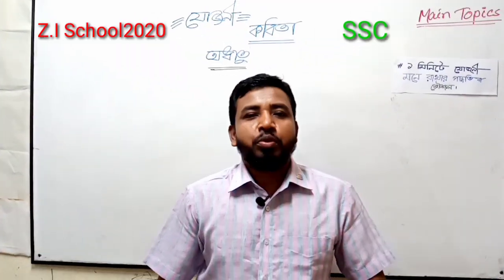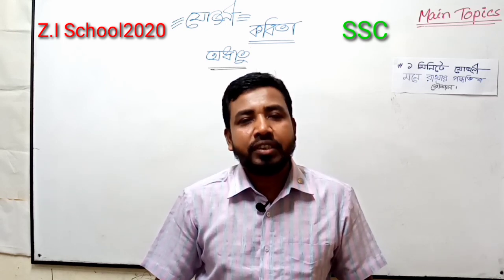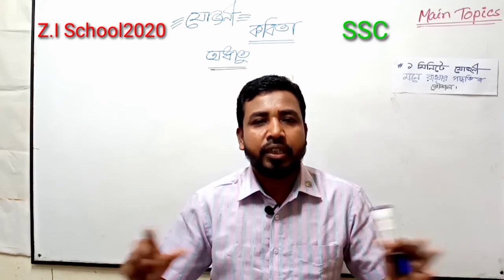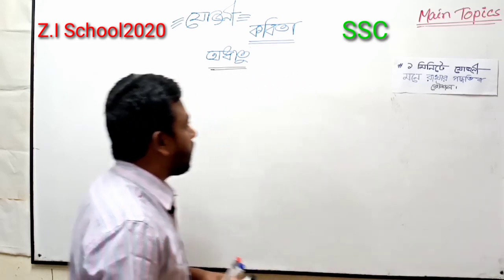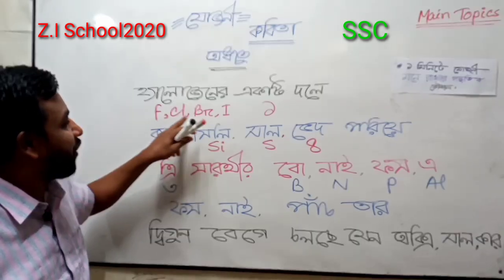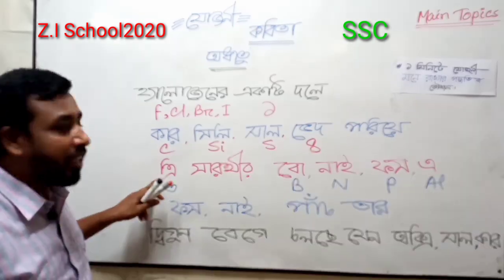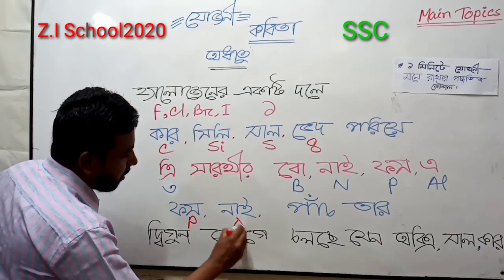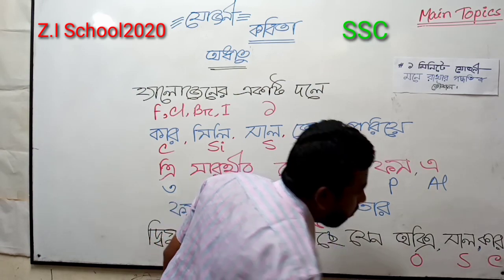9-10 Online Class Bangla || SSC Chemistry Chemical Bond Chapter 5 || Chemistry Tutorial || Valency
This video shows how to remember Valenty in 1 minute through poetry and students will enjoy watching and remember Valency with joy.
Z.I School2020
Md.Zahirul Islam

9-10 chemistry book 2018,chemistry book class 9-10 bd,chemistry class 9-10 in bangla,
chemistry for class 9-10,chemistry class 9 10 minute school,ncert chemistry 9 10,
onnorokom pathshala chemistry 9-10,chemistry practical 9 10,class 9-10 chemistry chapter 11,chemistry 9-10 chapter 11,chemistry 9-10 chapter 1,10 minute school 9-10 chemistry,
chemistry 9-10 chapter 10,class 9-10 chemistry chapter 12,chemistry 9-10 chapter 2,
ssc chemistry bangla,ssc chemistry basic,ssc chemistry board question,
ssc chemistry bd,ssc chemistry board solution 2020,ssc chemistry english version,
ssc chemistry electrolysis,ssc chemistry electron configuration,ssc chemistry exampur,
ssc chemistry exam 2020,ssc chemistry technique easy education,istry for ssc exam,
ssc chemistry fahad sir,ssc chemistry final suggestion 2020,ssc chemistry full course,
chemistry for ssc cgl,chemistry for ssc,chemistry for ssc cgl wifistudy,chemistry for ssc je,chemistry for ssc chsl,fsc chemistry,ssc chemistry important chapter,
ssc chemistry in english,ssc chemistry important questions,ssc chemistry practical in bangla,ssc chsl chemistry questions in english,ssc chemistry lecture in bangla,
ssc chemistry notes in bengali,isc chemistry,isc chemistry 2020,isc chemistry class 12,
isc chemistry class 12 2020,isc chemistry paper 2020,isc chemistry 2020 solved,
isc chemistry 2020 paper solved,isc chemistry 2020 solutions,ssc chemistry jaron bijaron,
ssc je chemistry questions,ssc je chemistry lecture,chemistry mcq for ssc je,
chemistry for ssc je exampur,chemistry class for ssc je,ssc je chemistry syllabus,
ssc chemistry practical khata,ssc chemistry live class,ssc chemistry limiting reactant,
ssc chemistry le chatelier's principle,chemistry lecture for ssc,udvash lecture chemistry ssc,ssc chemistry mcq question solve 2020,ssc chemistry mcq solution 2020,
ssc chemistry mcq,ssc chemistry mcq 2020,ssc organic chemistry,onnorokom pathshala ssc chemistry chapter 8,onnorokom pathshala ssc chemistry chapter 10,onnorokom pathshala ssc chemistry chapter 6,onnorokom pathshala ssc chemistry chapter 3,
onnorokom pathshala ssc chemistry chapter 4,onnorokom pathshala chemistry ssc chapter 9,ssc chemistry practical,ssc chemistry playlist,ssc chemistry practical 2020,
ssc chemistry practical exam,ssc chemistry periodic table,ssc chemistry previous year question,ssc chemistry question 2020,ssc chemistry redox,chemistry for ssc railway,
chemistry revision for ssc cgl,ssc chemistry suggestion 2020,ssc chemistry suggestion,
ssc chemistry solution 2020,ssc chemistry suggestion 2021,